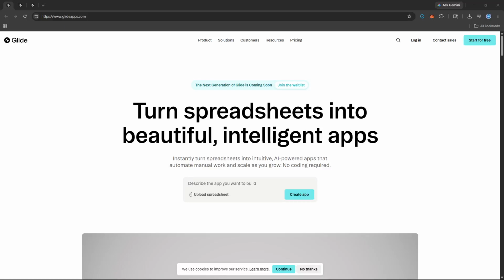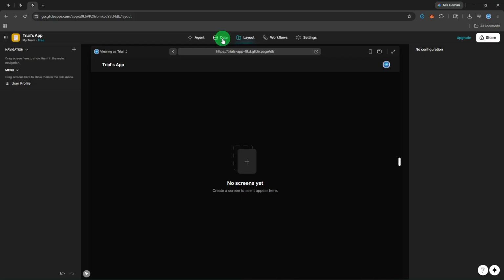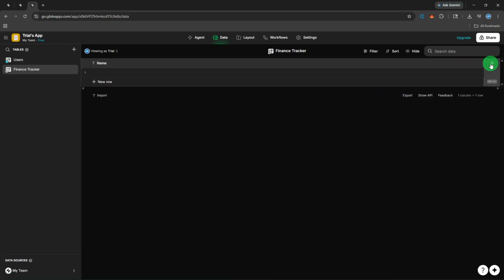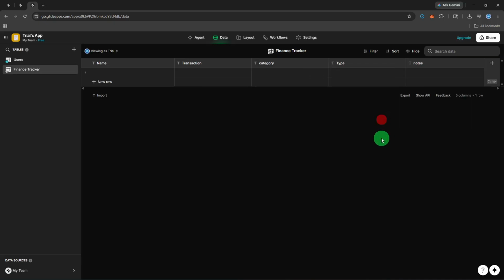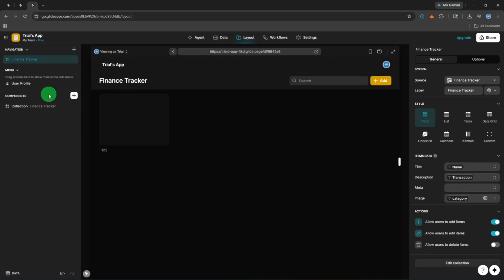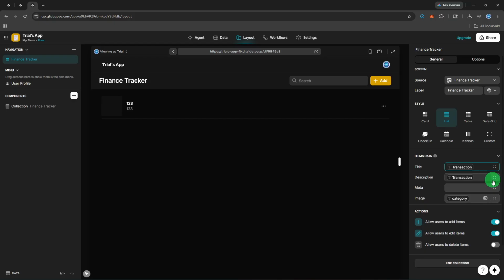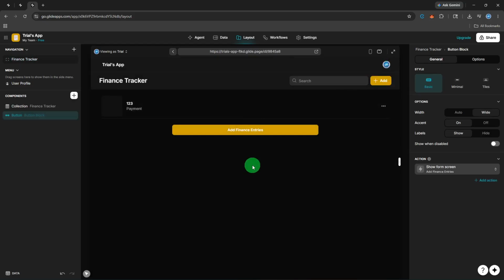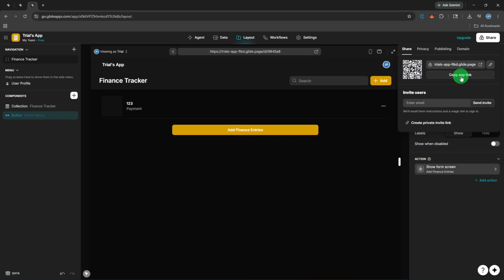Create Finance Tracker in Glide [Expert-Backed]